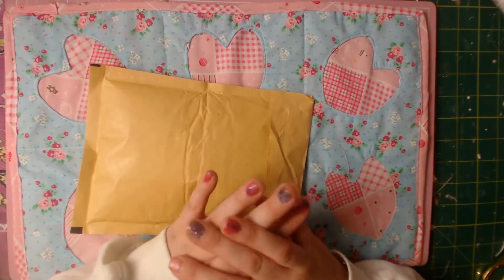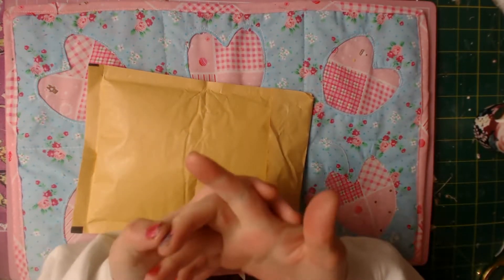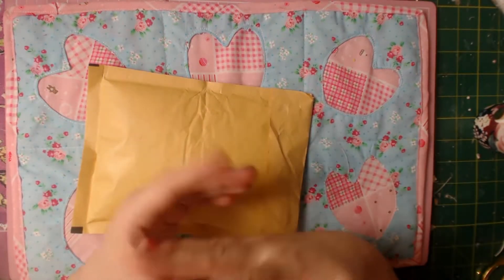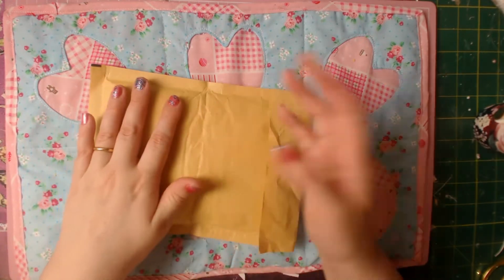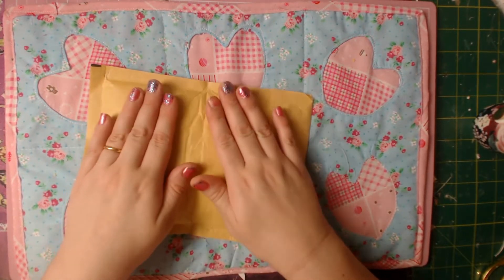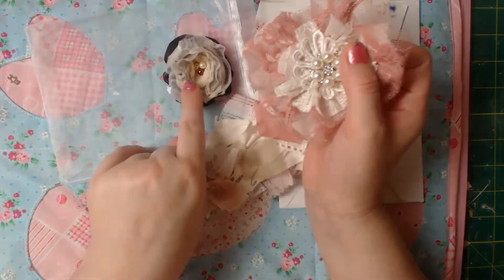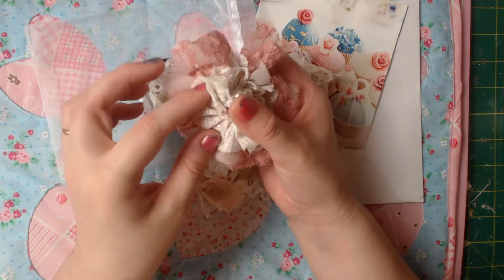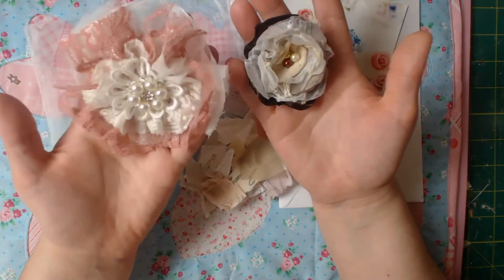Entry ~1 -From Sarah's shabby chic Creations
Hi everyone,

Join me as i open my very first entry into the lovely Sarah parcal... omg i am so taken back by the lovely entry and so much work has gone into making this beautful , sarah your flowers and snippet lace is truly stunning and i am so looking forward to using them .. thank you so very much for entering my sweet , it means a great deal to me ...

This is Sarah's Channel , please pop on over to her channel and support her , she is just starting out on her youtube jounery and would so appracte your support ..

Thank you all for watching , i d love it if you dropped a comment or if you havent already subscribed to my channel ... thank you once again , hugs to you all xxxxxxxxxx